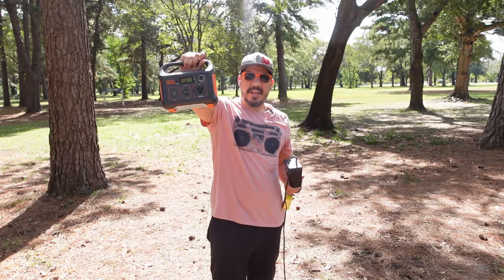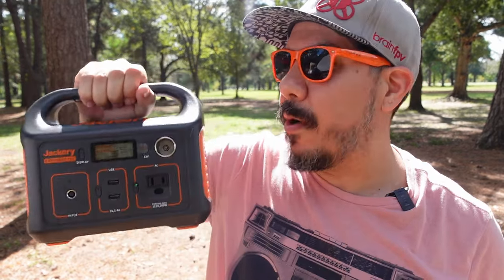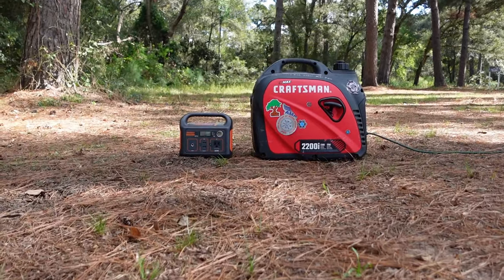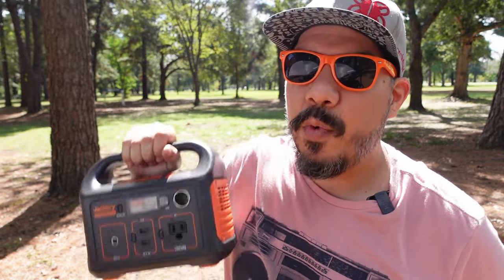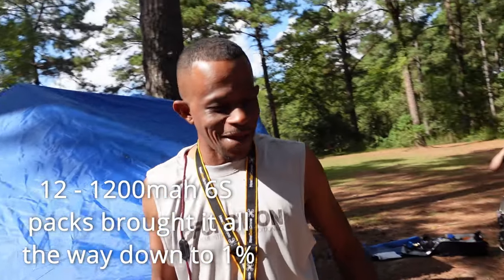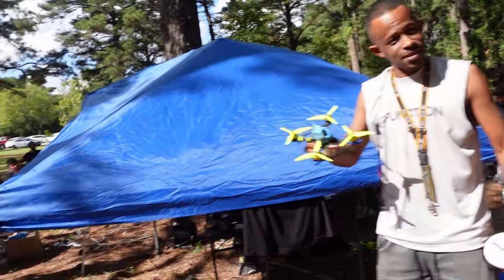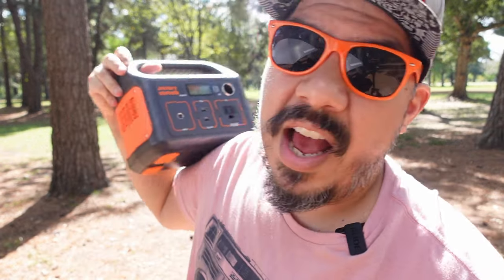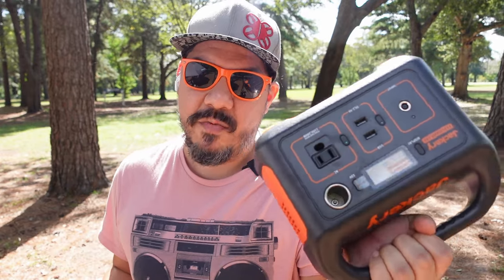Jackery 240 explorer - Portable Electric Generator for cheap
Jackery 240 portable electric generator
Solar Panel Attatchment
Jumper cable attachment
Craftsman generator